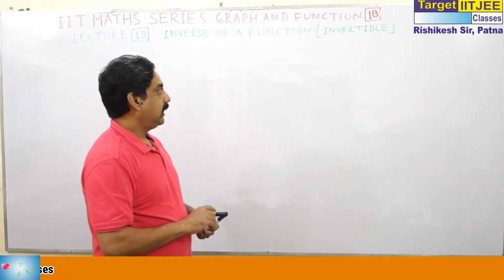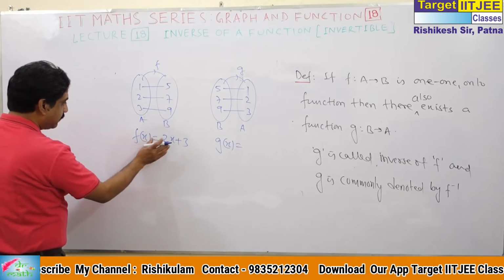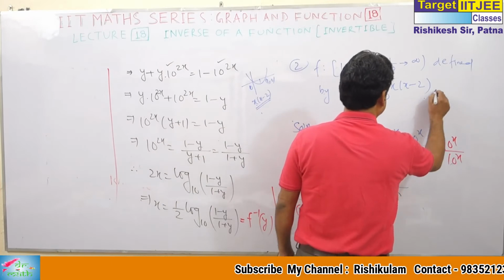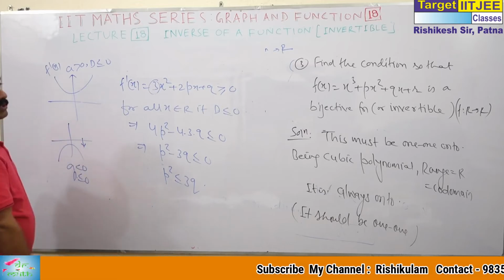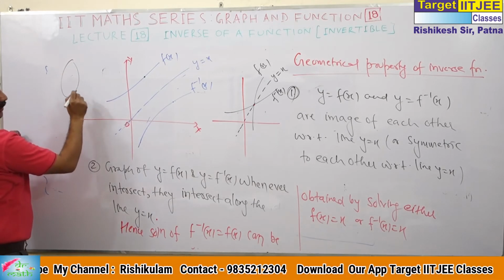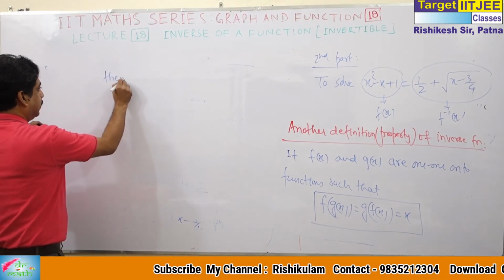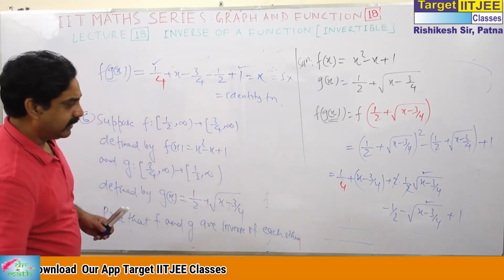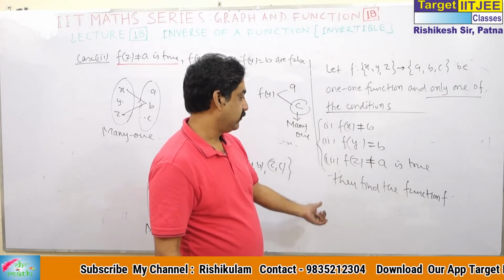Graph & Function - 18 (Inverse of a Function) IIT Maths Series : By Rishikesh Sir